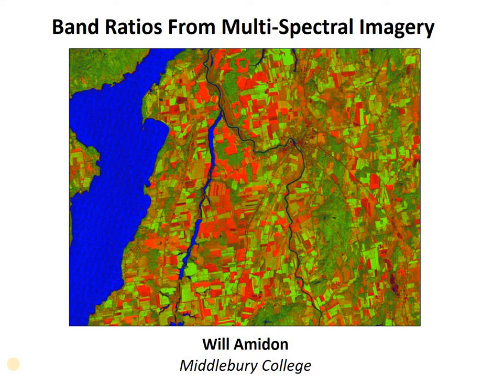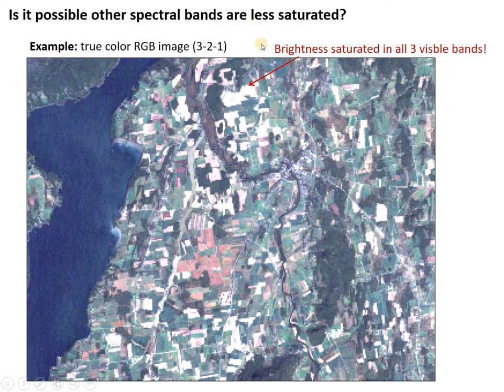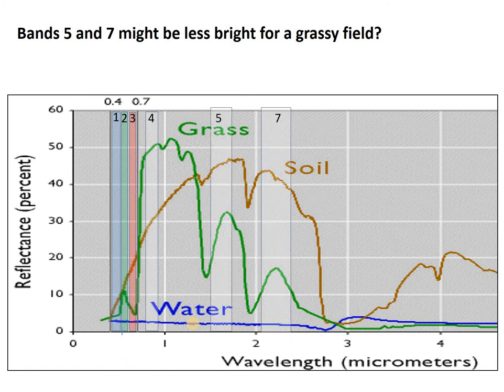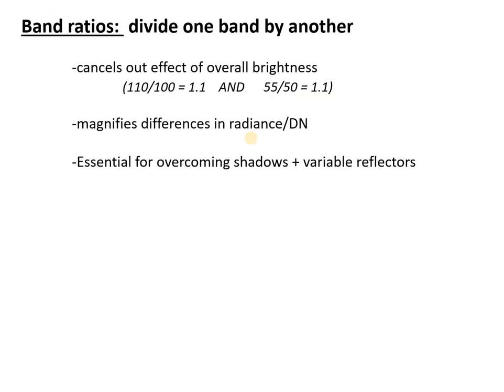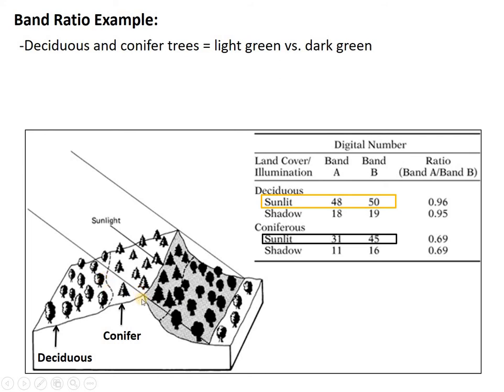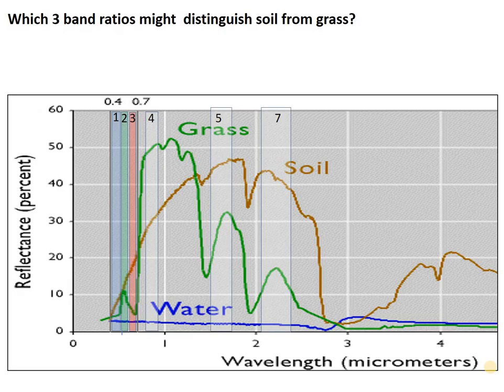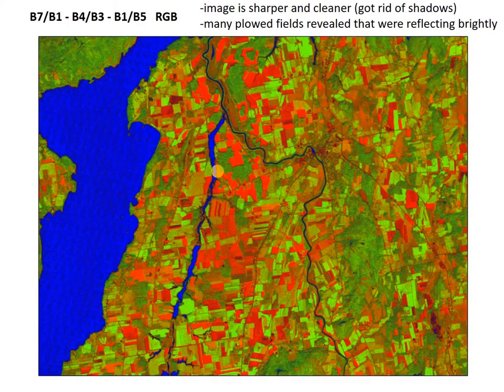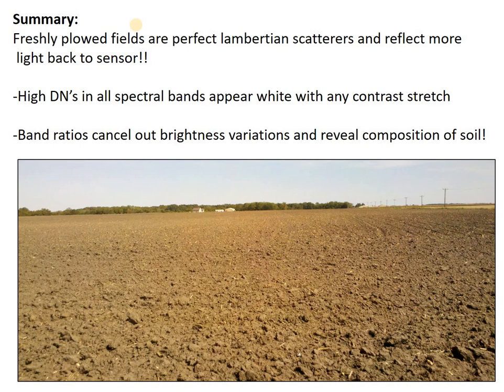Band Ratios in Remote Sensing (C4 - V4)